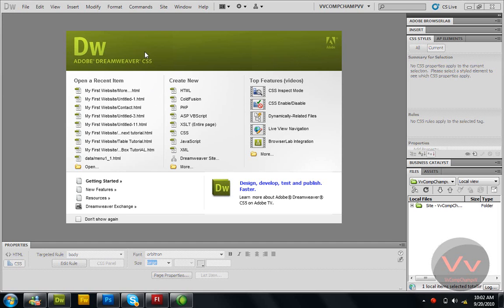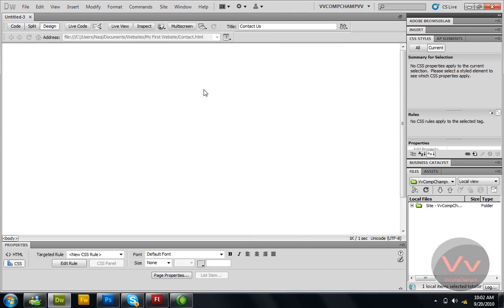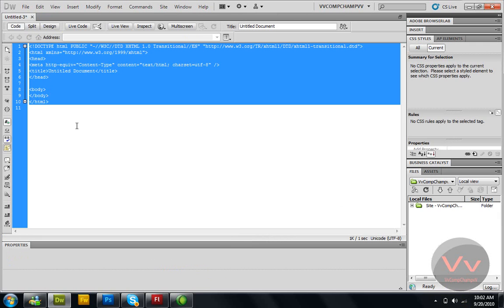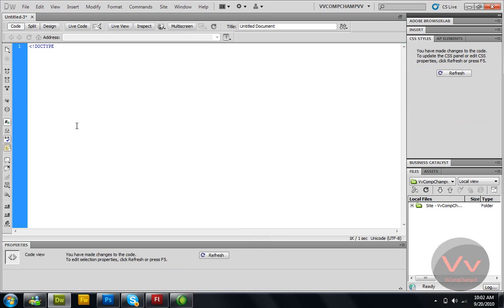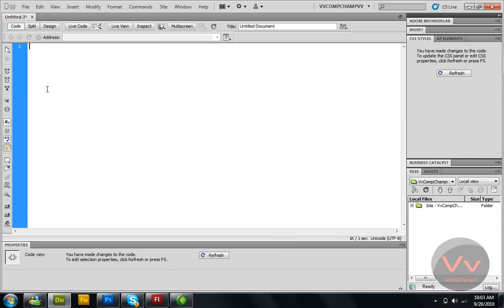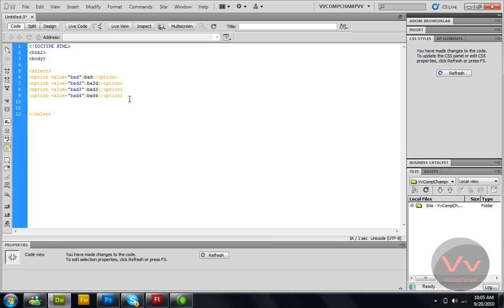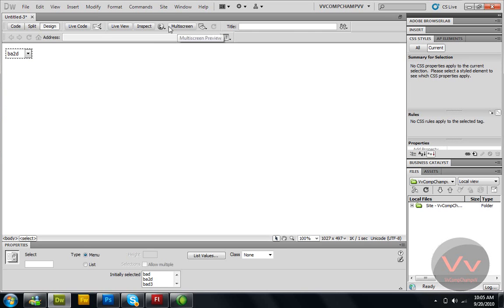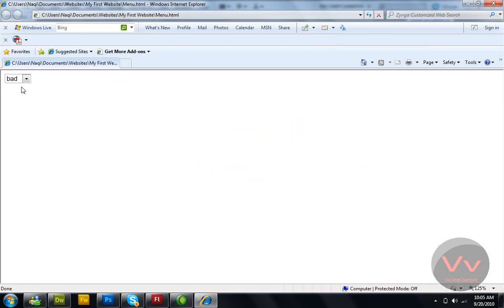How to create a optional Menu